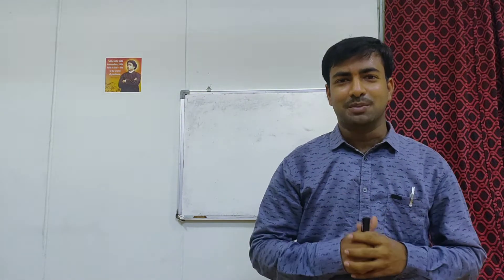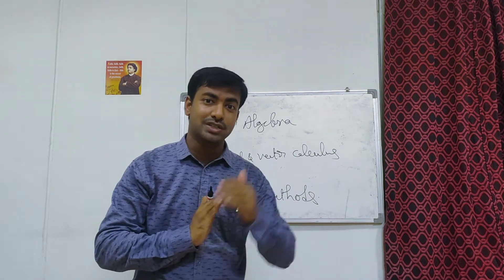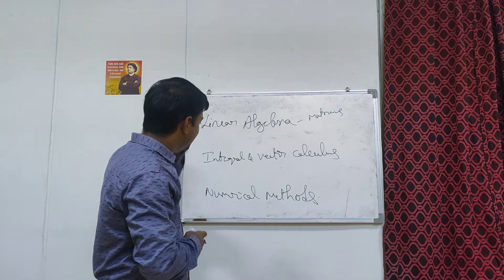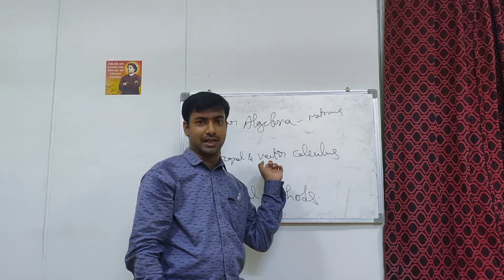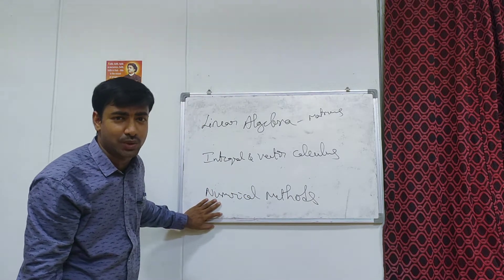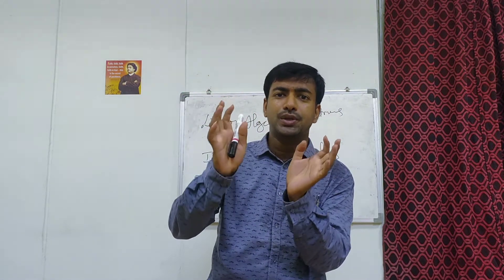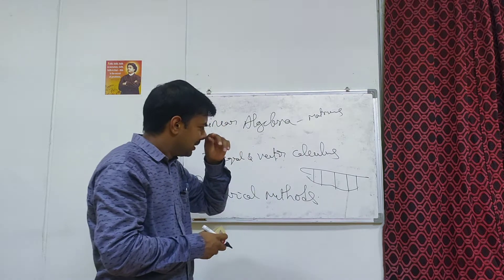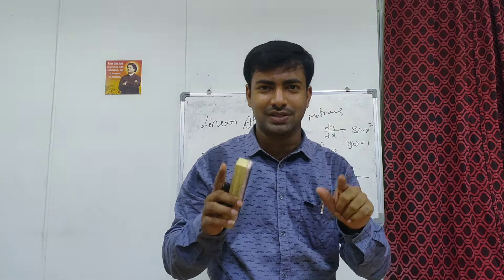Mathematical Methods Course Introduction